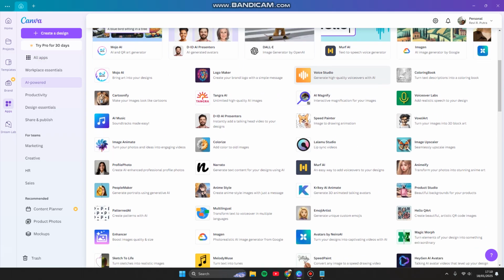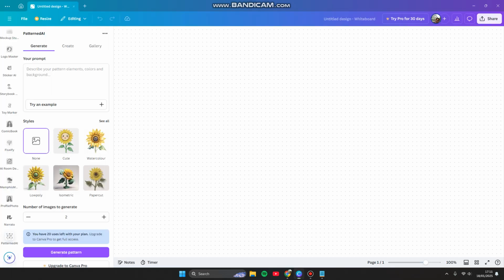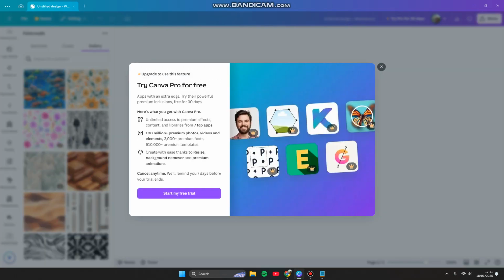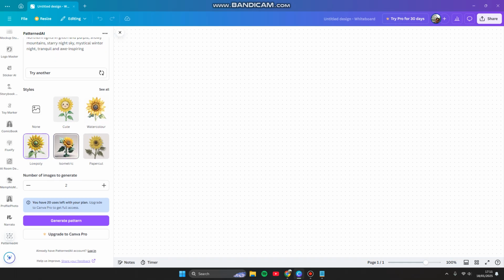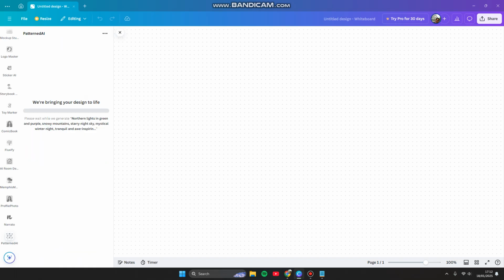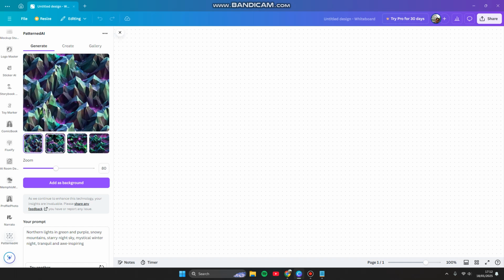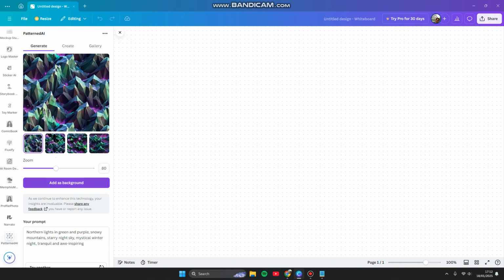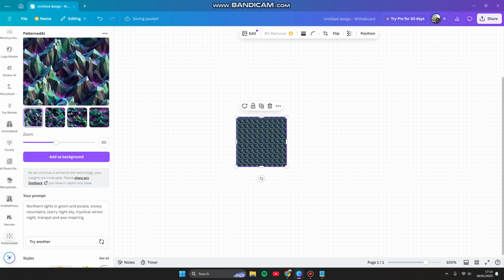How to Create Patterns with AI in Canva